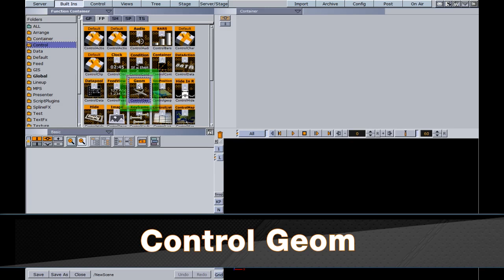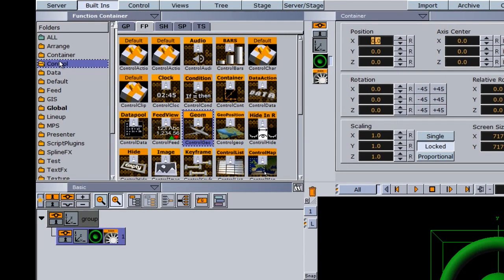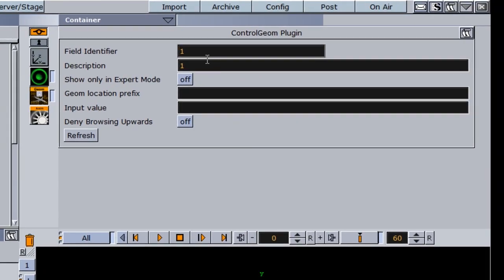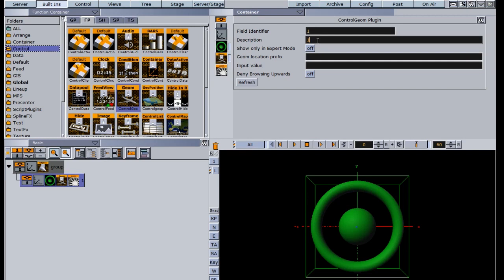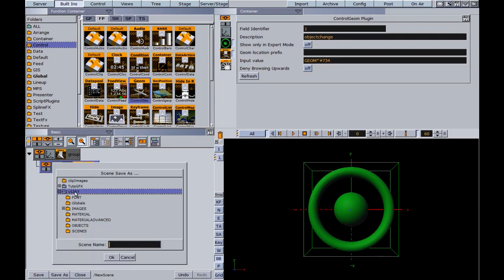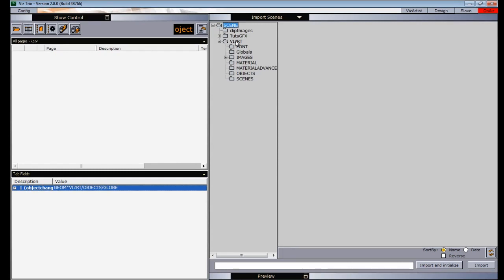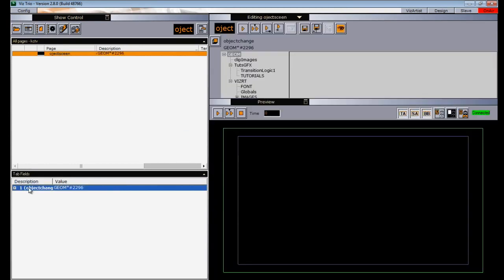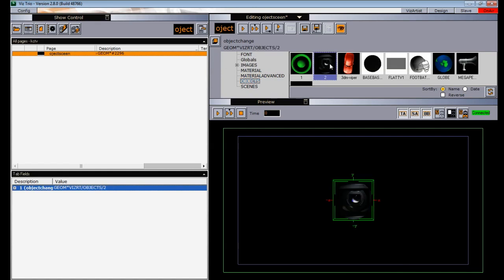Vizrt Control Geometry Plugin tutorial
How to use the Vizrt Control Geometry plugin.

The Vizrt Control Geometry function allows you to give control to the graphic operator to change out a geometry object within any scene.

There are only a few settings within the editor of the Control Geometry since this function gives you control to pick another object from your database. This function can be useful if you have logos that are objects and are saved in your database. Any time you need to swap a logo out, you can use this function to do it.